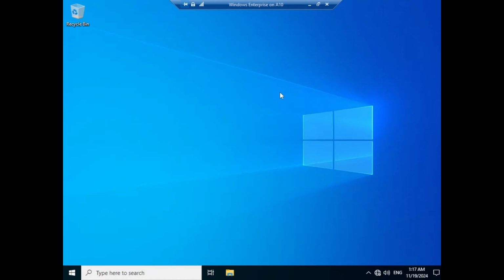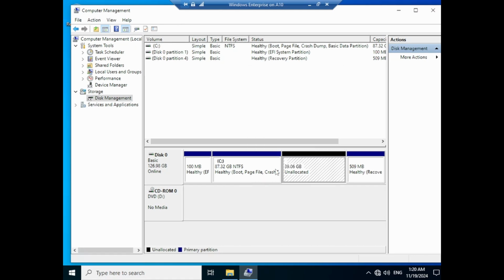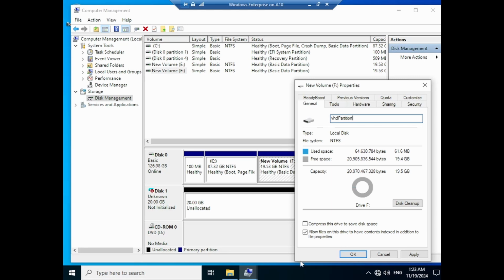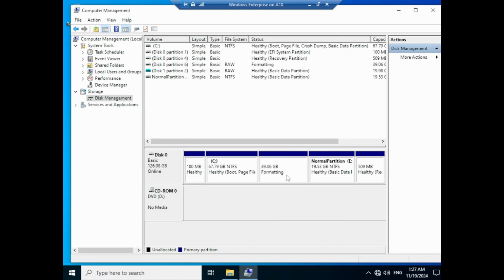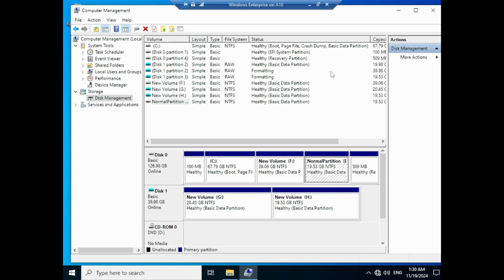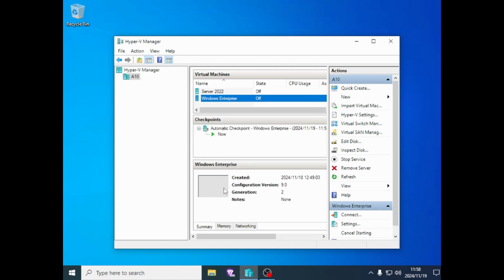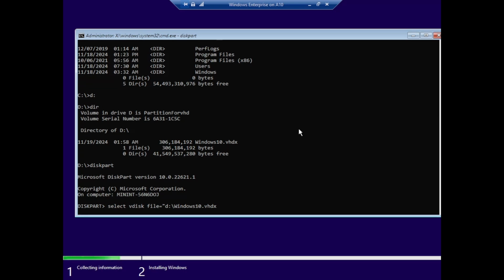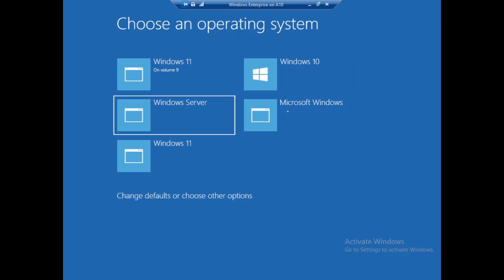Dual Booting Made Simple: Installing 3 Windows OS on One Computer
I'll show you how to dual boot multiple OS's plus how to create partitions and Windows virtual hard drives (VHD).